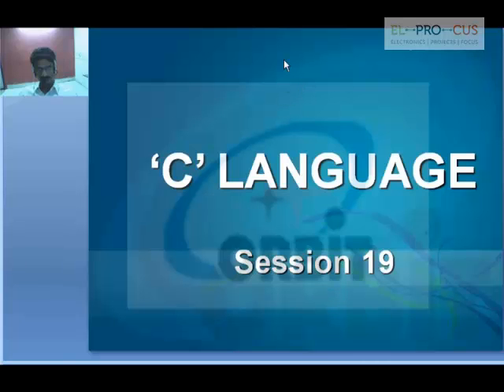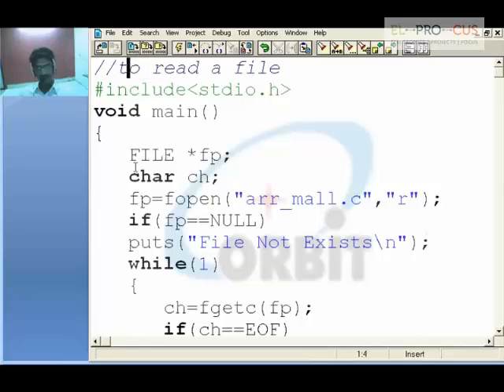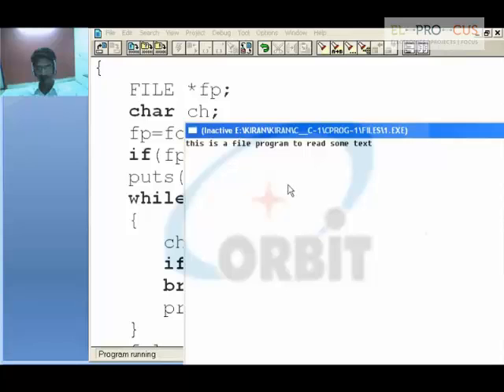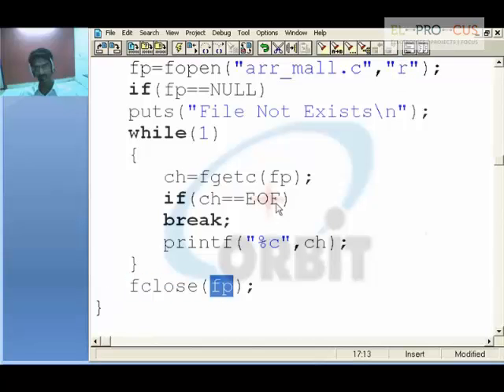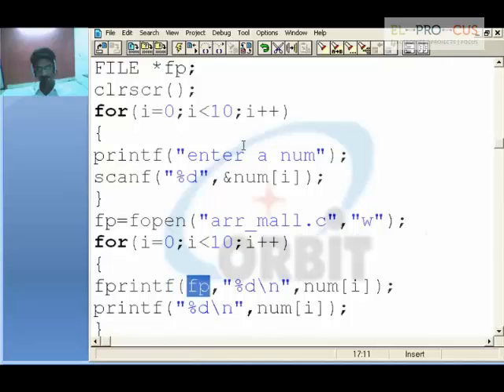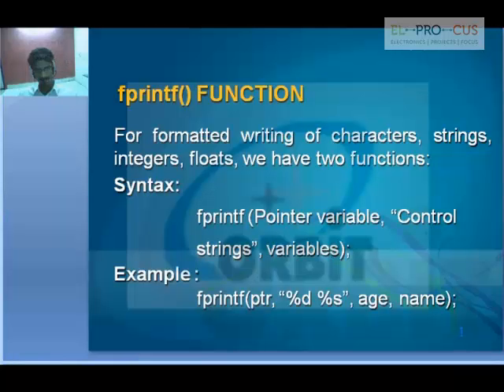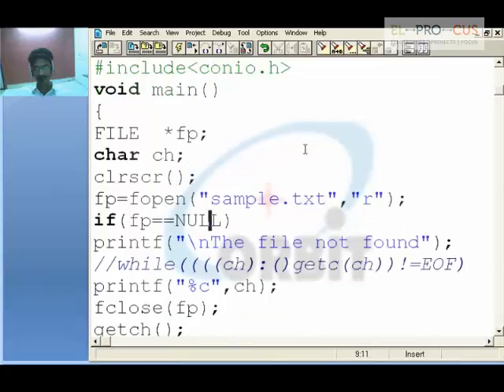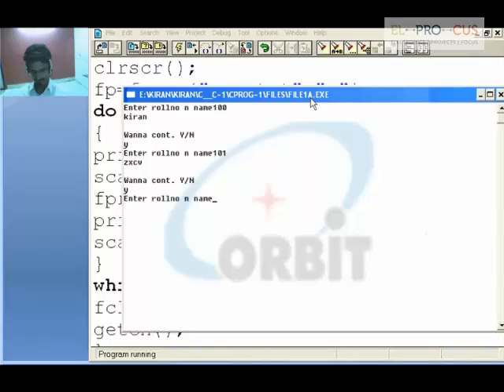C Language Tutorial on I/O Operations for Beginners Session 19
Know more about functionality of I/O operations are performed on entities called files like binary and text files and also know about file opening functions.